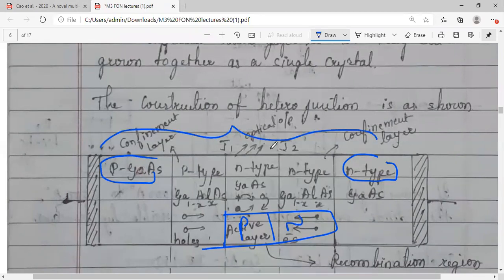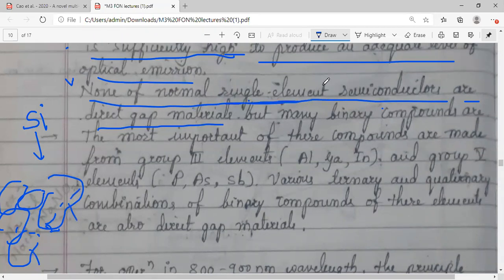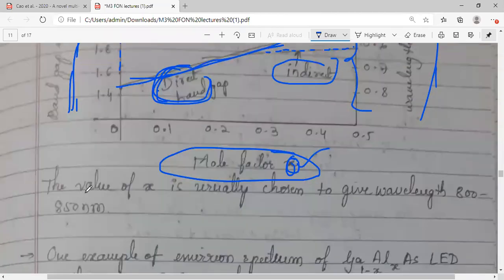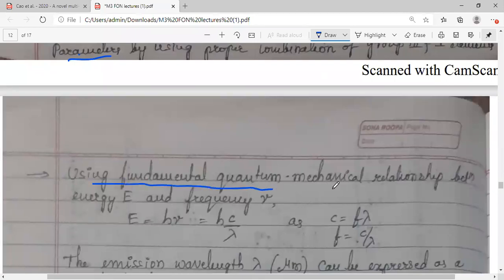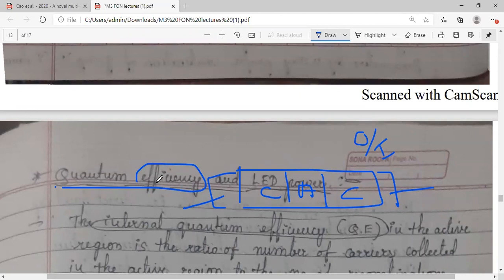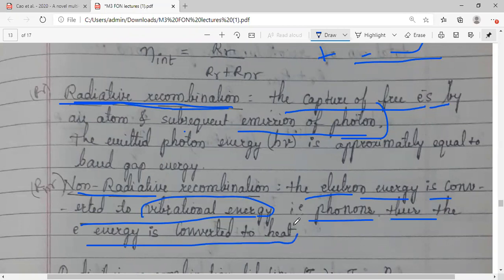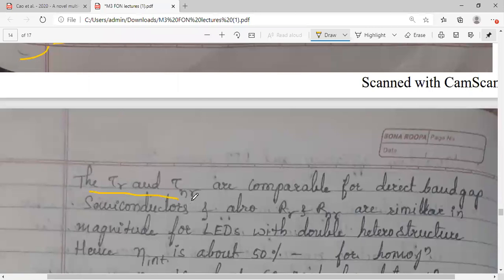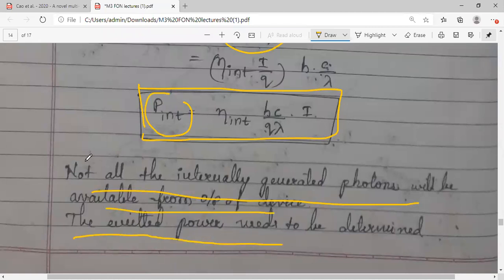Module 3 17EC82 FON lecture 30 part 1: LED source materials, Quantum efficiency and LED power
internal quantum efficiency, external quantum efficiency, LED power